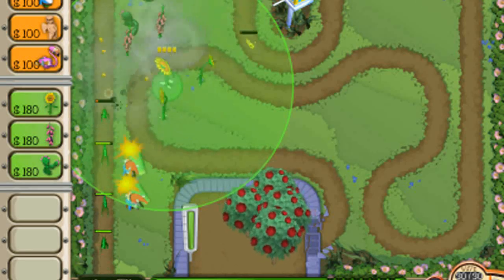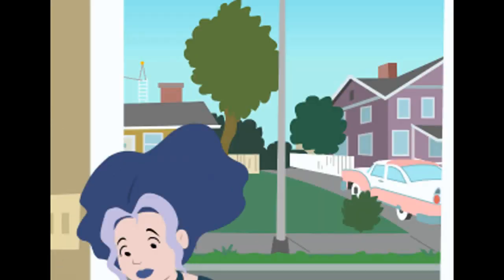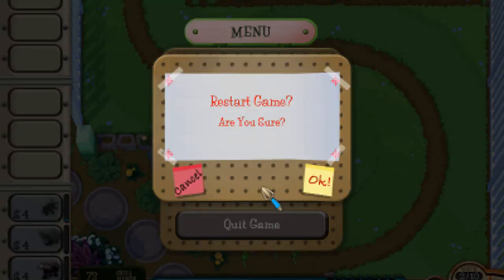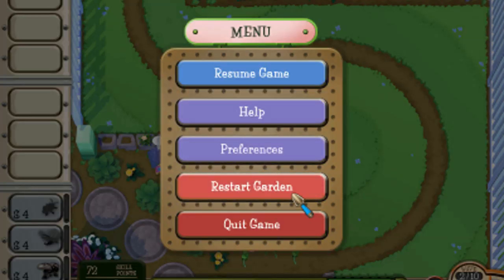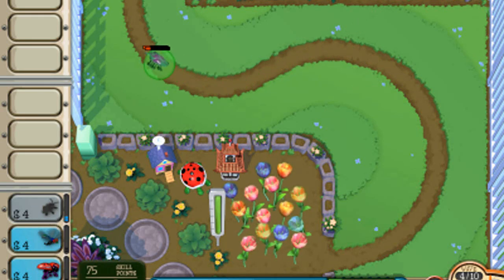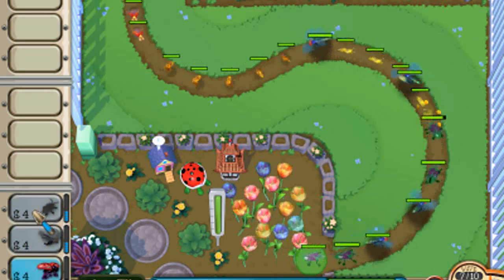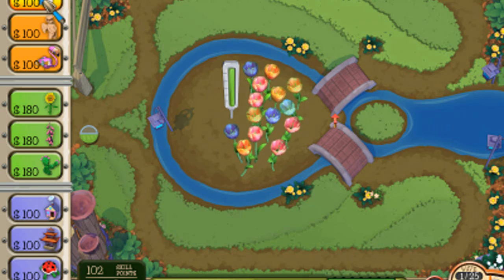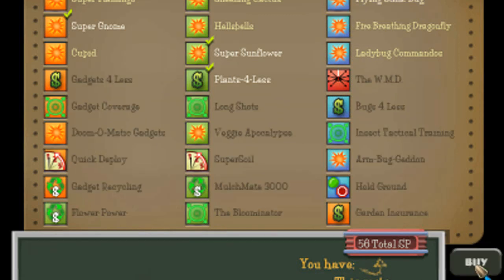Lets Play Garden Defense Part 3